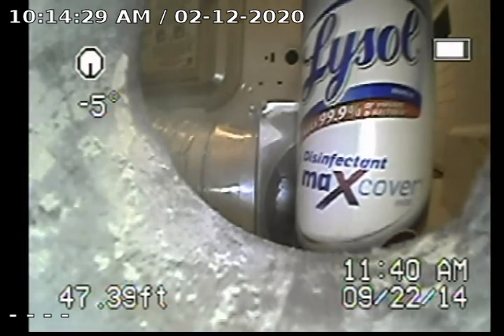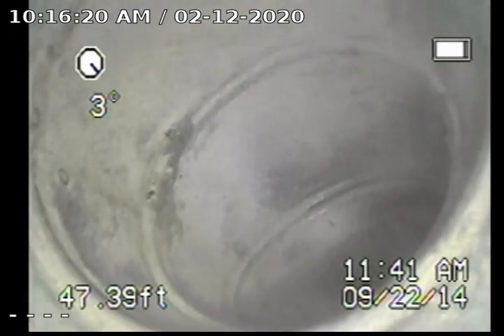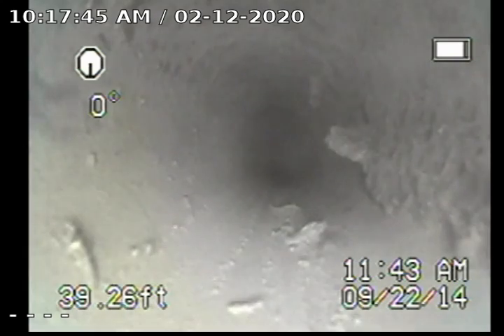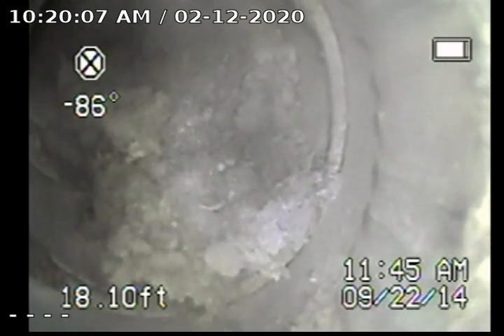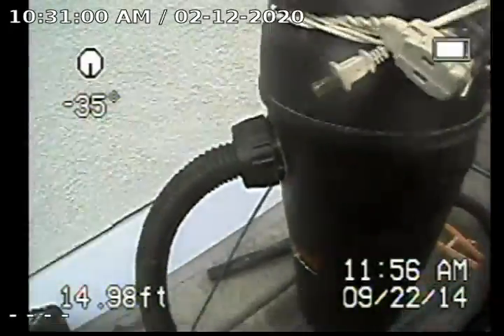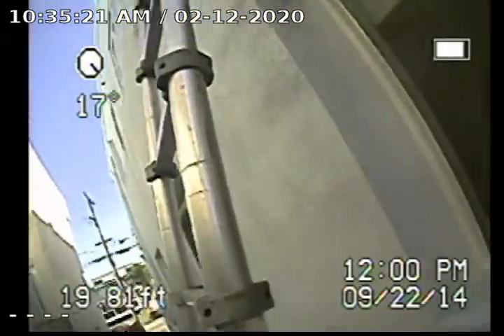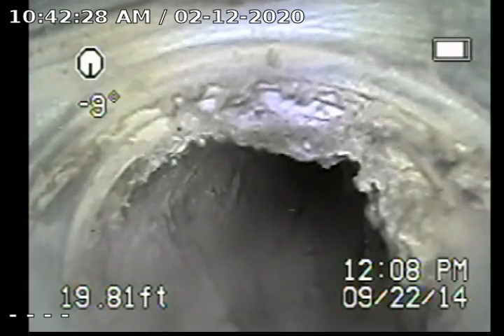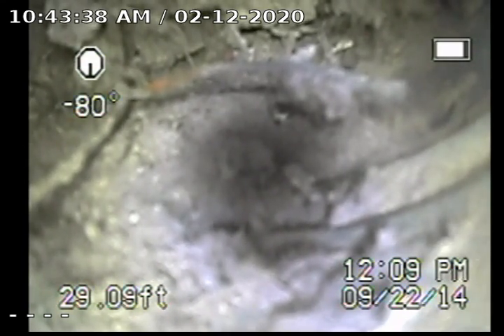3994 Riviera Drive C Dryer Vent Inspection